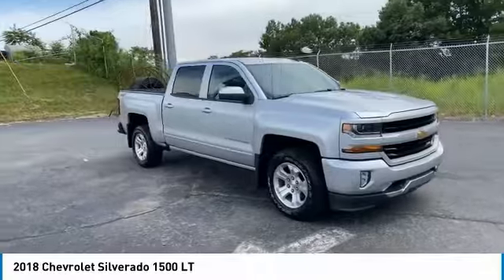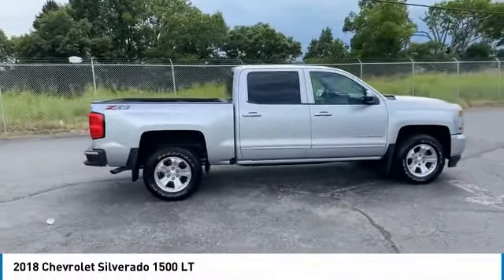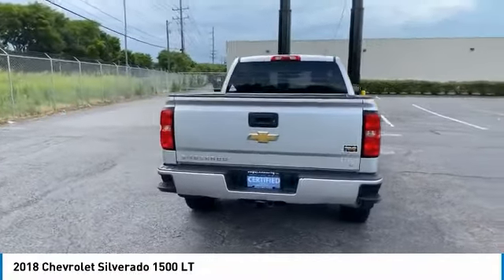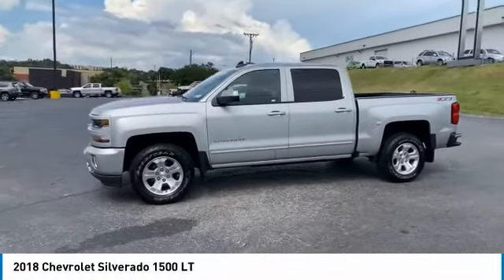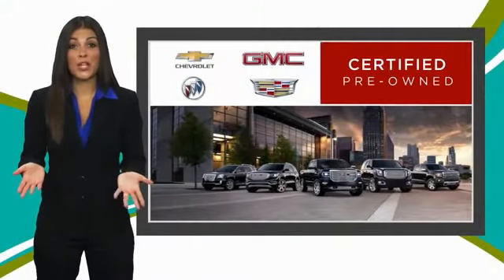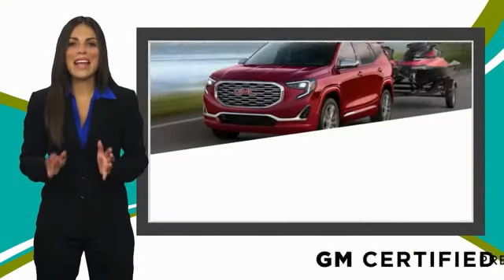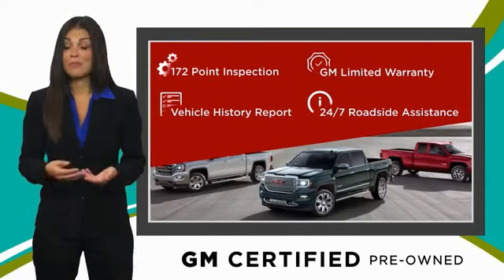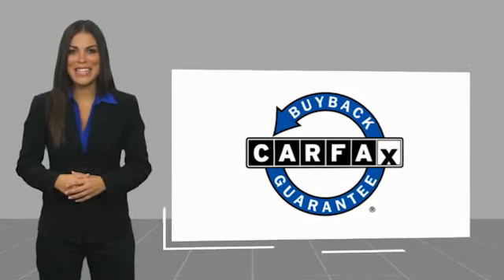2018 Chevrolet Silverado 1500 Live P9436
2018 Chevrolet Silverado 1500 LT

Freeland Chevrolet
5333 Hickory Hollow Parkway

CARFAX One-Owner. Odometer is 11950 miles below market average!brbrSilver Ice Metallic 2018 Chevrolet Silverado 1500 LT LT2 EcoTec3 5.3L V8 4D Crew Cab 4WD 6-Speed Automatic Electronic with Overdrivebrbrbr**ASK ABOUT OUR LIFETIME POWERTRAIN WARRANTY**, Silverado 1500 LT LT2, 4D Crew Cab, EcoTec3 5.3L V8, 6-Speed Automatic Electronic with Overdrive, 4WD, Silver Ice Metallic, Black Cloth, 10-Way Power Driver's Seat Adjuster, 110-Volt AC Power Outlet, 150 Amp Alternator, 3.42 Rear Axle Ratio, 3.42 Rear Axle Ratio w/5.3L V8 engine, 4.2 Diagonal Color Display Driver Info Center, 40/20/40 Front Split Bench Seat, 4-Wheel Disc Brakes, 6 Speaker Audio System, 6 Speakers, ABS brakes, Air Conditioning, All Star Edition, Alloy wheels, All-Weather Floor Liner (LPO), AM/FM radio: SiriusXM, Auxiliary External Transmission Oil Cooler, Bluetooth For Phone, Body Color Bodyside Moldings, Body Color Rear Bumper w/Cornersteps, Body-Color Door Handles, Body-Color Grille Surround, Body-Color Headlamp Bezels, Body-Color Mirror Caps, Body-Color Power Adjustable Heated Outside Mirrors, Bodyside moldings, Brake assist, Bumpers: body-color, CD player, Chevrolet Connected Access, Chevrolet w/4G LTE, Cloth Seat Trim, Color-Keyed Carpeting w/Rubberized Vinyl Floor Mats, Compass, Deep-Tinted Glass, Delay-off headlights, Driver & Front Passenger Illuminated Vanity Mirrors, Driver door bin, Driver vanity mirror, Dual front impact airbags, Dual front side impact airbags, Dual-Zone Automatic Climate Control, Electric Rear-Window Defogger, Electronic Stability Control, Exterior Parking Camera Rear, EZ Lift & Lower Tailgate, Front anti-roll bar, Front Body-Color Bumper, Front Center Armrest w/Storage, Front Chrome Bumper, Front fog lights, Front Frame-Mounted Black Recovery Hooks, Front reading lights, Front wheel independent suspension, Fully automatic headlights, HD Radio, Heated door mirrors, Heated Driver & Front Passenger Seats, Heavy-Duty Rear Locking Differential, High-Intensity Discharge Headlights, Hill Descent Control, Illuminated entry, Integrated Trailer Brake Controller, Leather Wrapped Steering Wheel w/Cruise Controls, Low tire pressure warning, Manual Tilt Wheel Steering Column, Manual Tilt/Telescoping Steering Column, Molded Black Splash Guards (LPO), Occupant sensing airbag, Off-Road Suspension Package, OnStar & Chevrolet Connected Services Capable, Outside temperature display, Overhead airbag, Overhead console, Panic alarm, Passenger door bin, Passenger vanity mirror, Power door mirrors, Power steering, Power windows, Power Windows w/Driver Express Up, Preferred Equipment Group 2LT, Premium audio system: Chevrolet MyLink, Protection Package, Radio data system, Radio: AM/FM 8 Diagonal Color Touch Screen, Rear 60/40 Folding Bench Seat (Folds Up), Rear Chrome Bumper, Rear reading lights, Rear seat center armrest, Rear step bumper, Rear Wheelhouse Liners, Remote Keyless Entry, Remote keyless entry, Remote Locking Tailgate, Remote Vehicle Starter System, Single Slot CD/MP3 Player, SiriusXM Satellite Radio, Speed control, Speed-sensing steering, Split folding rear seat, Steering Wheel Audio Controls, Steering wheel mounted audio controls, Tachometer, Theft Deterrent System (Unauthorized Entry), Thin Profile LED Fog Lamps, Tilt steering wheel, Traction control, Trailering Package, Trip computer, Variably intermittent wipers, Voltmeter, Wheel Locks (Set of 4) (LPO), Wheels: 18 x 8.5 Bright Machined Aluminum, Silverado 1500 LT LT2, 4D Crew Cab, EcoTec3 5.3L V8, 6-Speed Automatic Electronic with Overdrive, 4WD, Silver Ice Metallic, Black Cloth.brbr Text Us @ . Freeland Superstore in Nashville, TN. Since opening our doors, Freeland Superstore has kept a firm commitment to our customers.